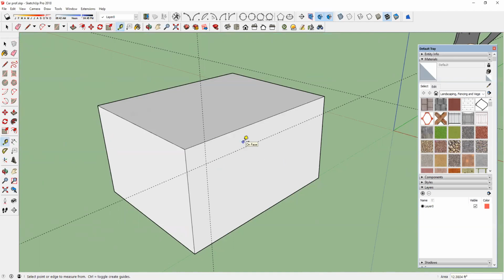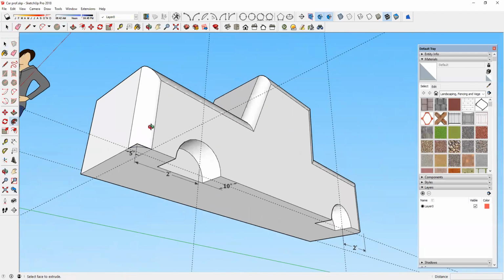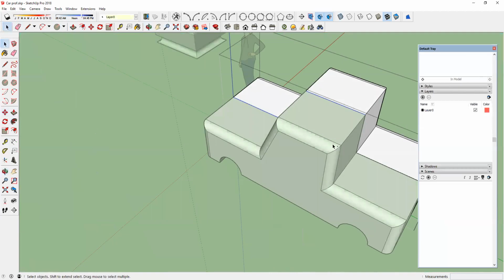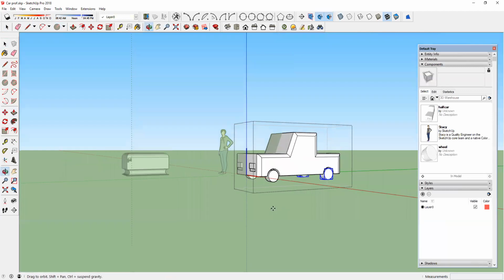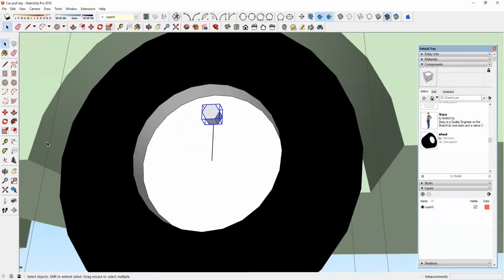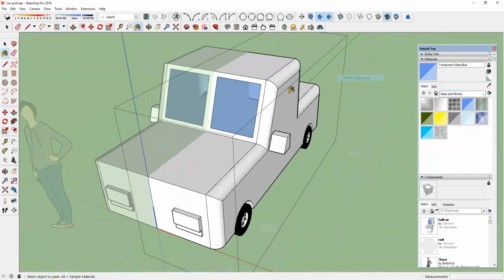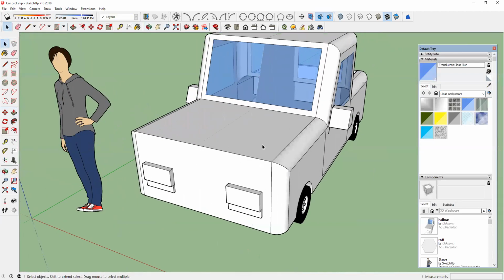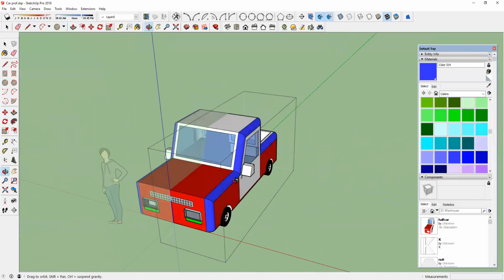Making a simple car with SketchUp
Use the class website to do the east few first steps.
We only are using Push-pull , Copy rotate, components Follow me,